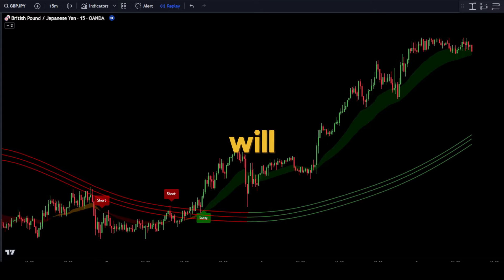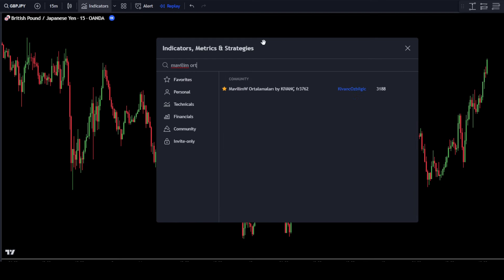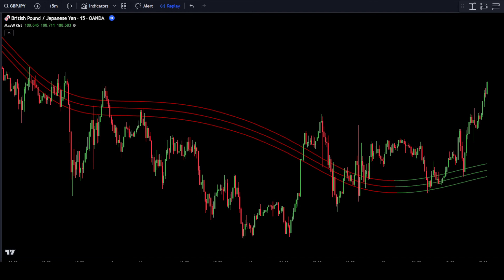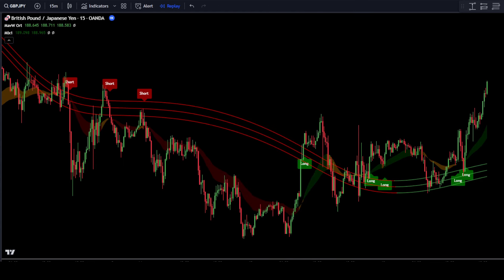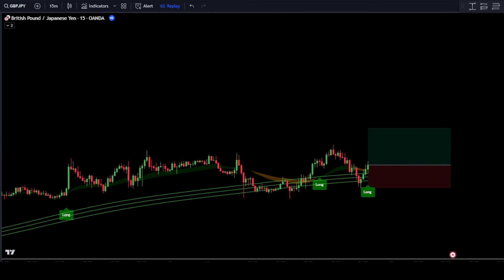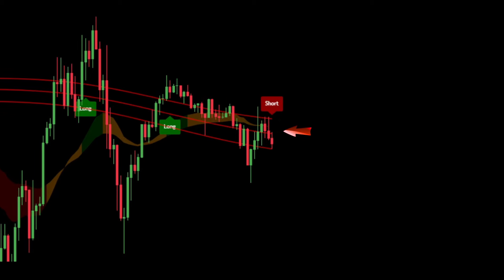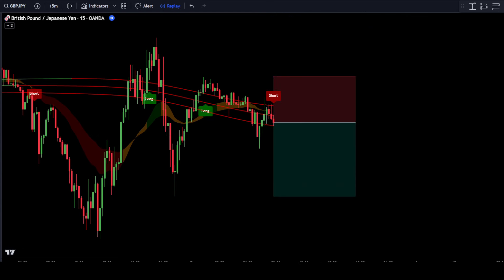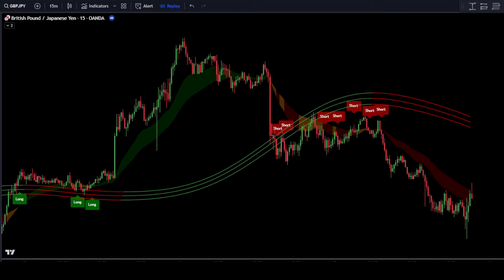Powerful Tradingview Indicator: EMA Cross + Trend Channel for Accurate Buy Sell Signals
In this video, we will discuss a scalping strategy using EMA cross and channel.
This scalping strategy can be used for trading on all assets such as forex, gold or xauusd, crypto, stocks, and other assets.
In addition to being used in the scalping method, this trading strategy can also be used in day trading or swing trading.
The indicators that will be used in this video are the Mavilim Ortalamalar and EMA cross + trend channel indicator.